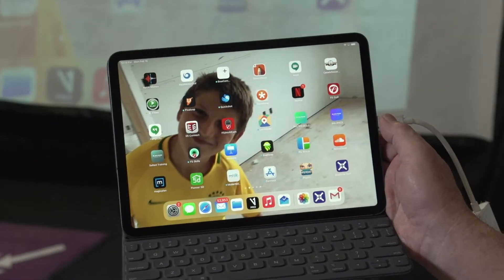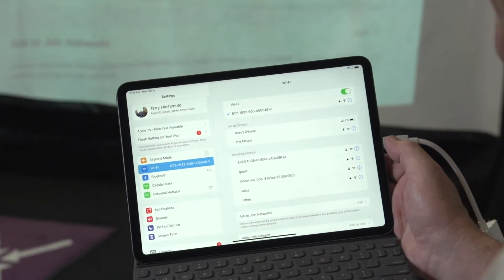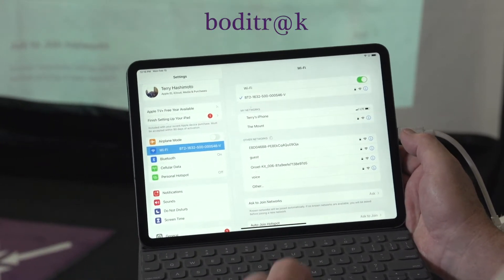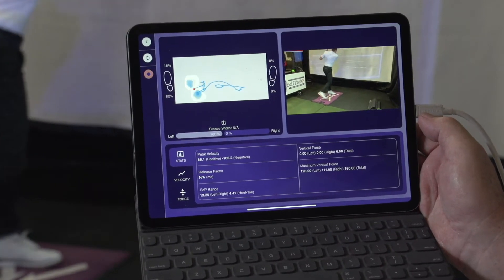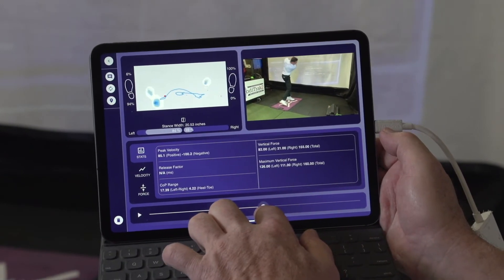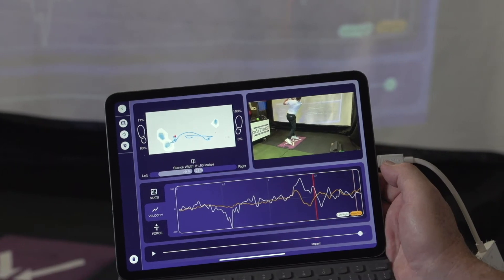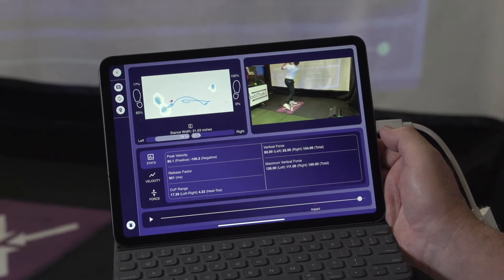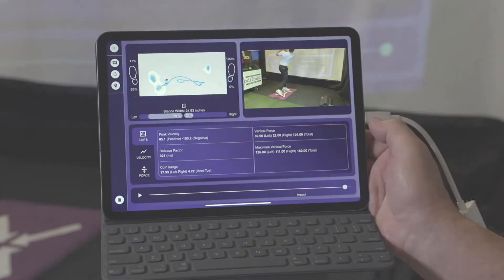How to Upload BodiTrak Golf App